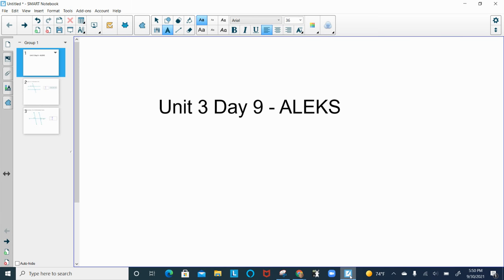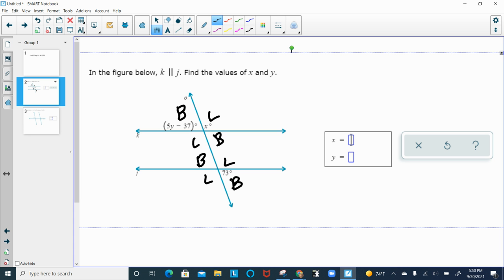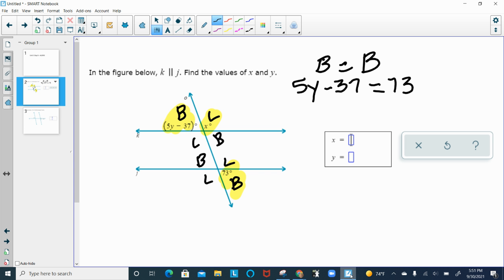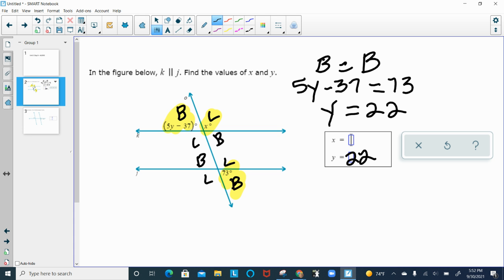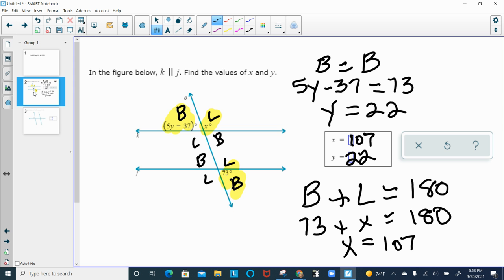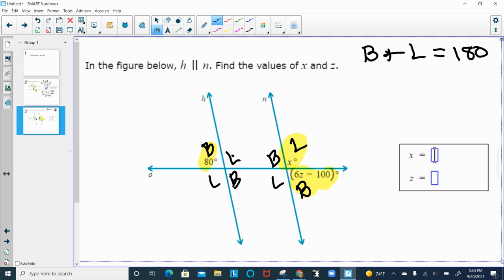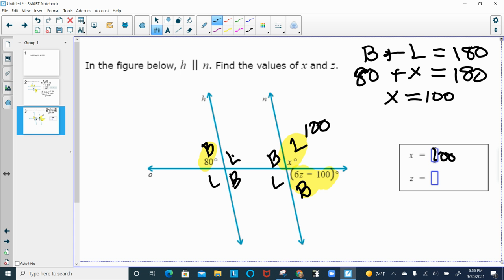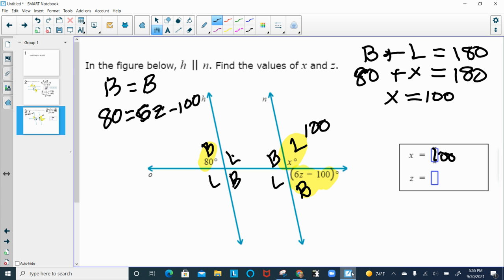Day 9 ALEKS